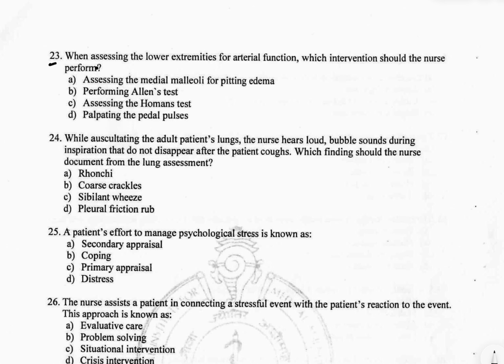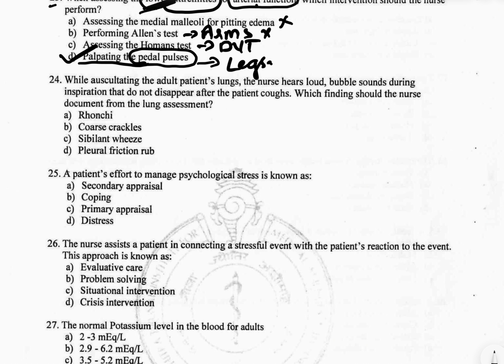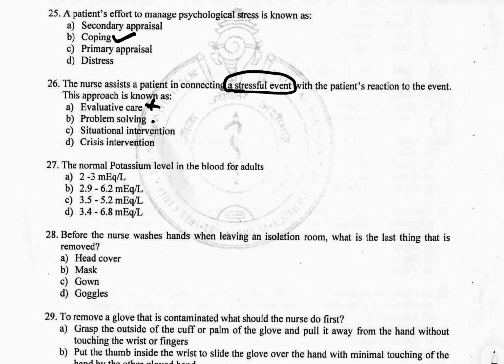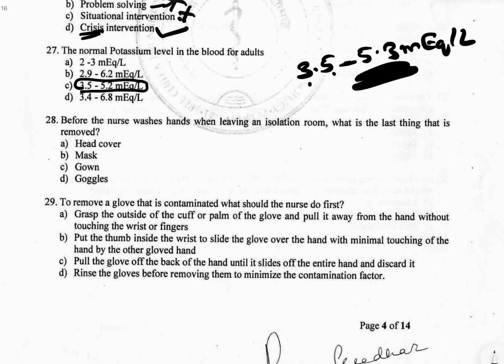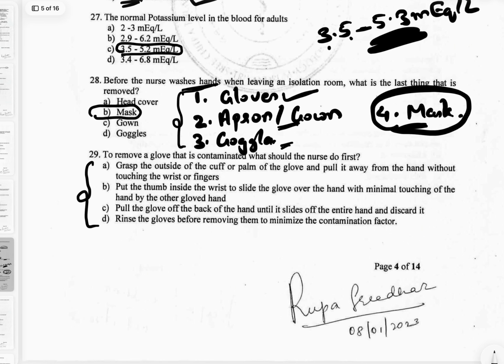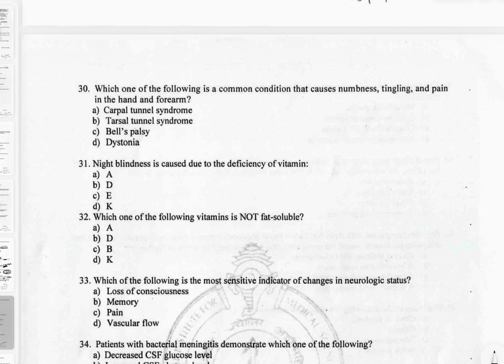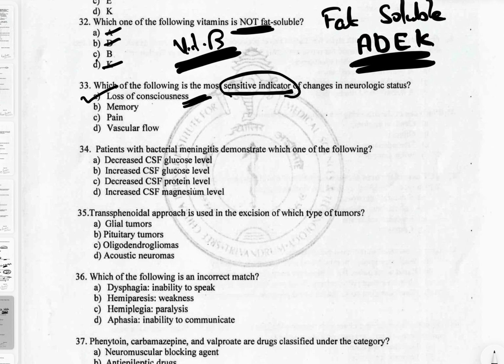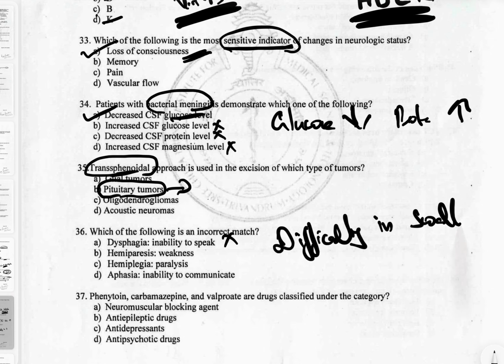Previous question paper part 2